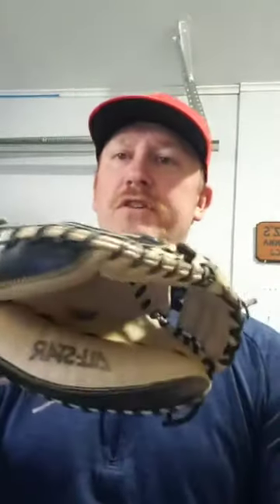Teaching soft hands to a catcher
What are soft hands?...something we hear all the time is actually difficult to explain... here's how I teach it